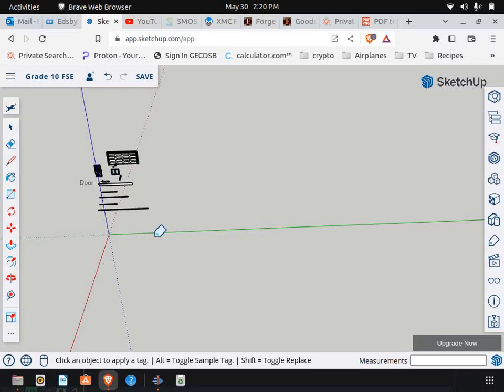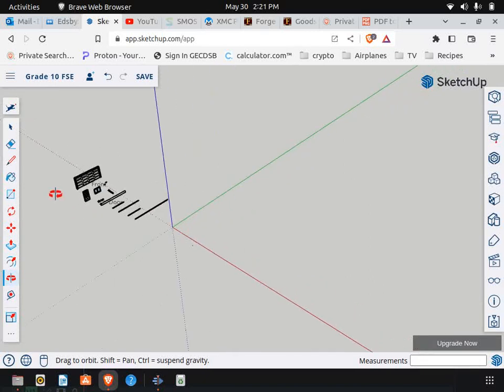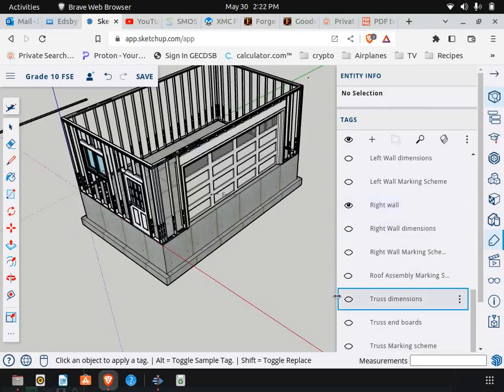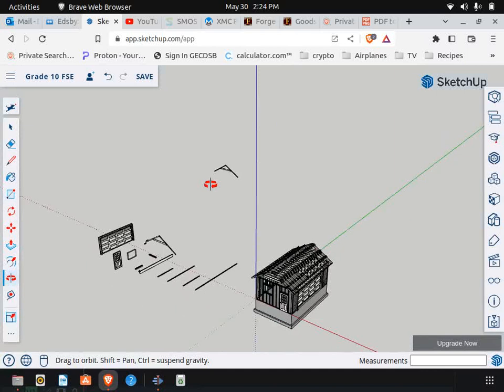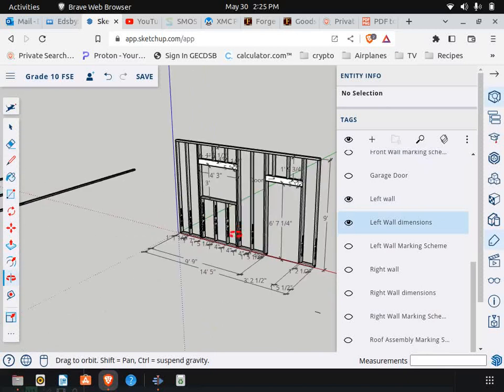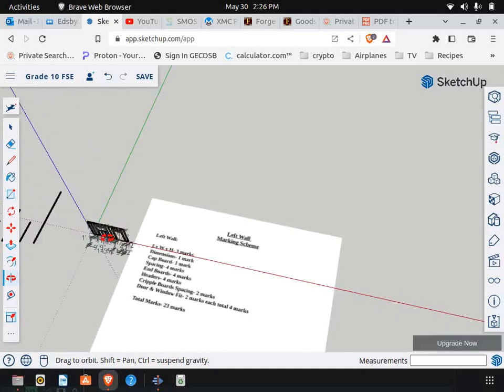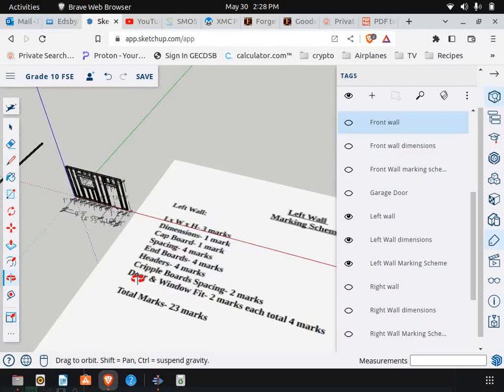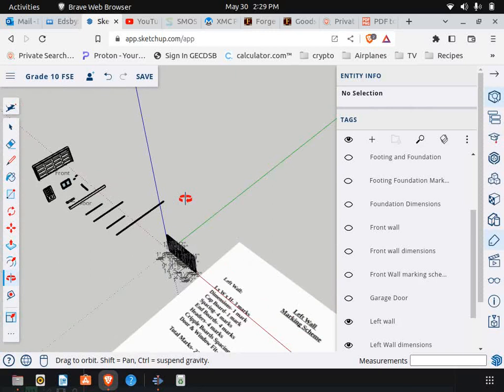FSE Introduction and Strategies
This video will introduce you to the FSE, marking scheme and design strategies.